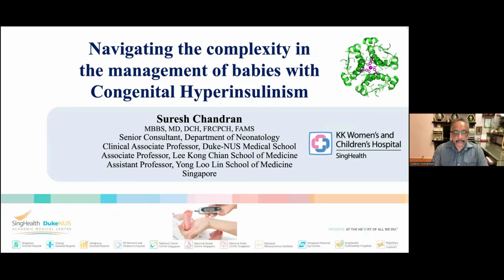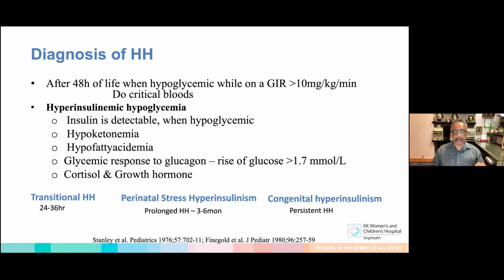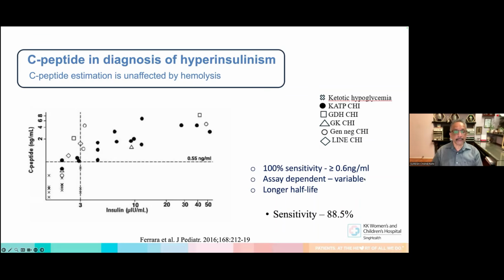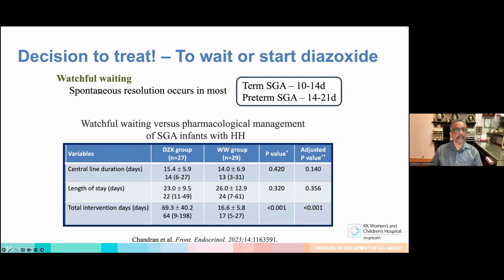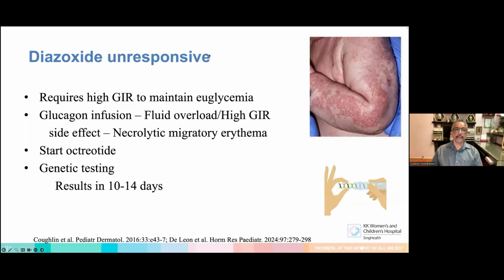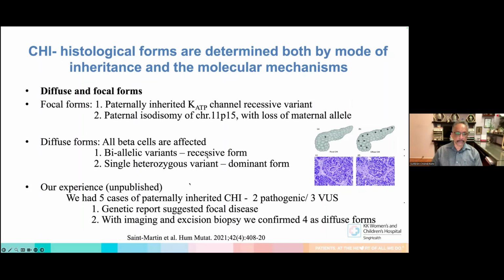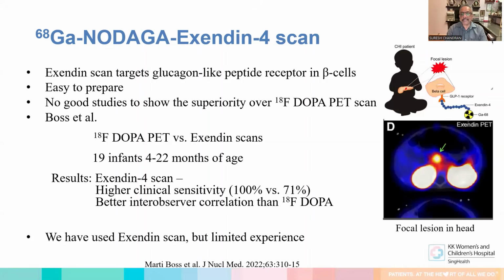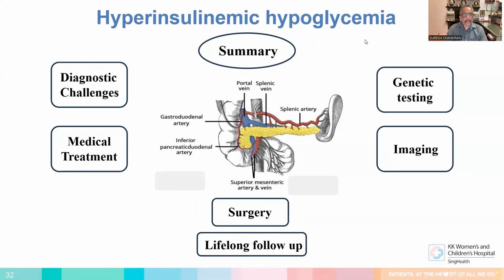Approach to Hyperinsulinism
In this lecture, prof SureshChandran explains the feed-centric approach to neonatal hypoglycemia management.
Prof. Suresh Chandran, Senior Consultant, Department of Neonatology,
Clinical lead, Hyperinsulinism/hypoglycemia program,
KK Women's and Children's Hospital, Singapore. Clinical Associate Professor, Duke NUS Medical School, Singapore